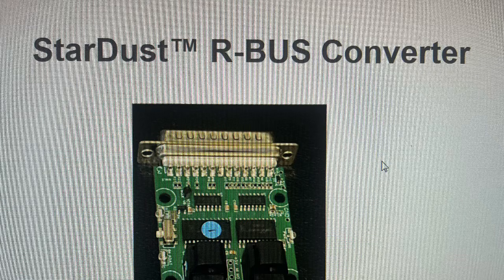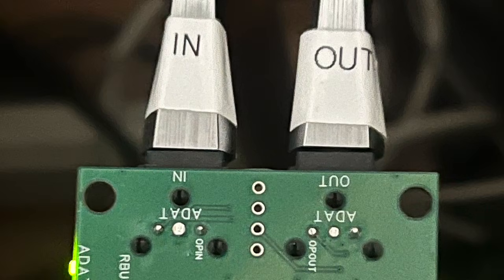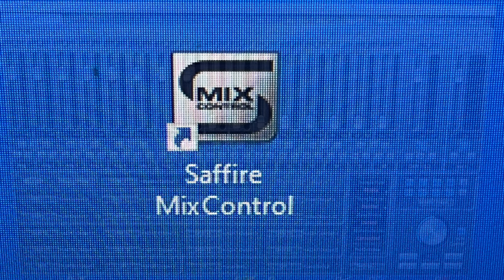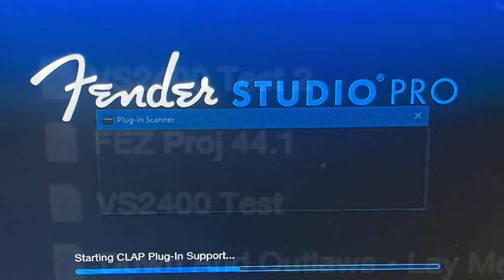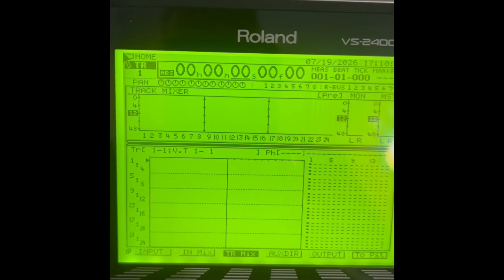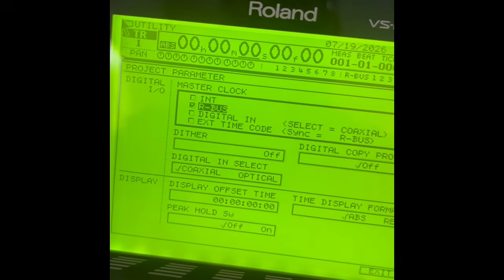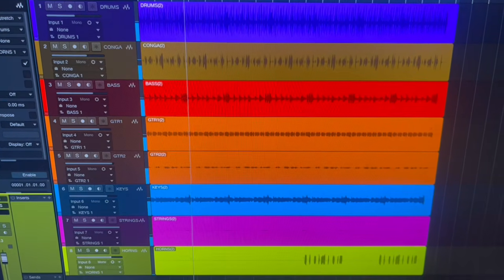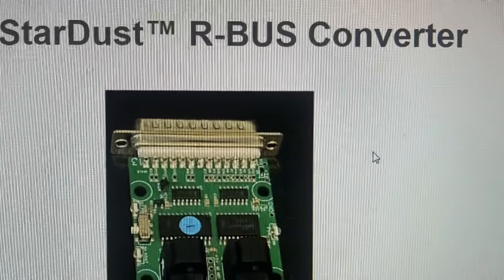July 19, 2026